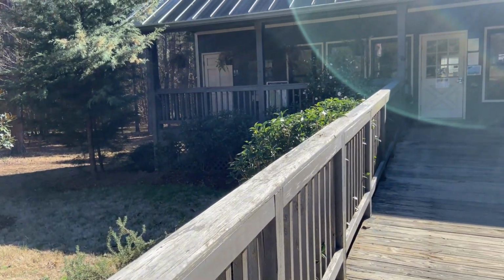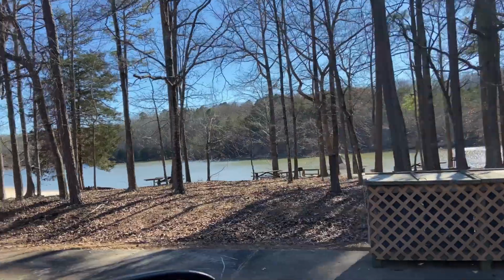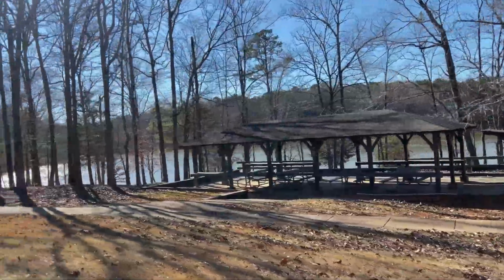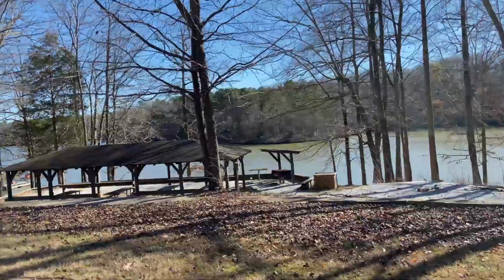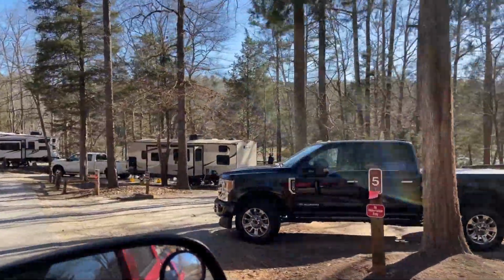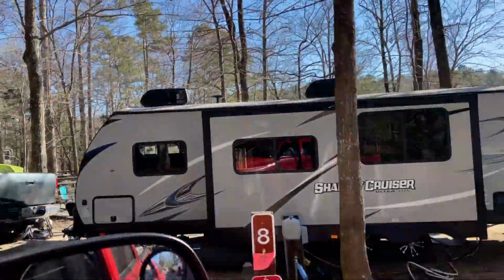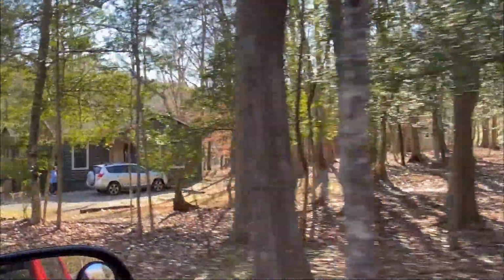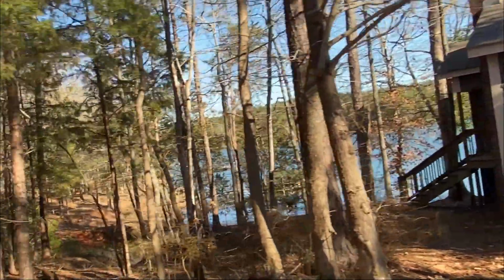Richard B Russell Campground - Elberton, GA - Campground Review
Welcome to Karen Norwood Travel.

I have a fun new travel channel called Karen Norwood Travel.  Go check it out if you want to see some simple, low budget, camping and other travel adventures.

I also have a great channel Chatting with Chops that teaches how to make vegan recipes, baking for two and / or low calorie bakes.

Located on a 26,650 acre lake, Richard B. Russell State Park offers some of the state’s finest fishing and boating. The park’s campground and fully equipped cottages are located on or near the water’s edge for a relaxing getaway. Most park facilities are designed for wheelchair accessibility, including the swimming beach. A nature trail follows the shoreline to one of the oldest steel pin bridges in the area, loops through the adjoining woods and returns to the beach.
This park is known for its well-kept disc golf course, where Frisbee-style discs are thrown into metal baskets. This sport is easy to learn and can be enjoyed by all ages. For traditional golfers, the park’s 18-hole Arrowhead Pointe Golf Course offers a pro shop and annual passes. Several Indian sites were excavated near the park in 1980 before the lake was filled, indicating that Paleo-Indians lived in the area more than 10,000 years ago. This area is now called Rucker’s Bottom and lies deep within the waters of Lake Richard B. Russell.
Hope you enjoy this little postcard size video of a great little town.
This really helps my channel grow.I would love suggestions for future videos.